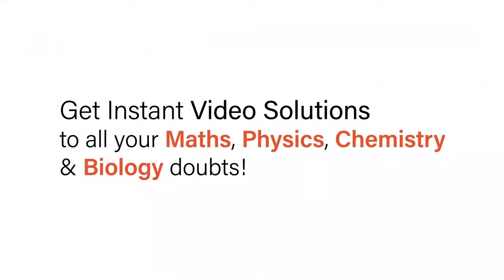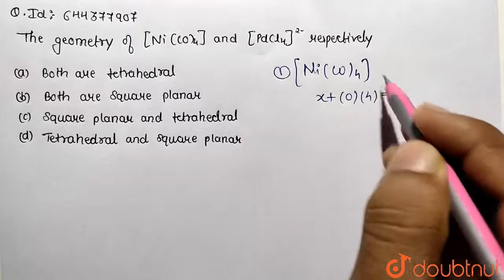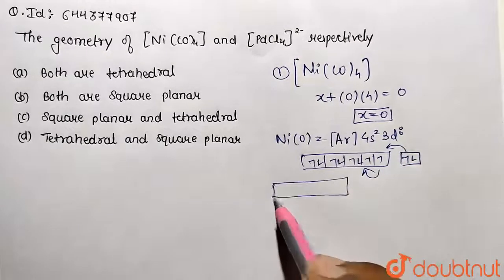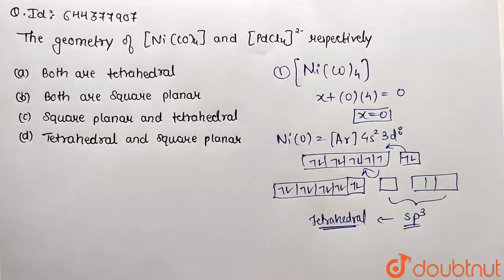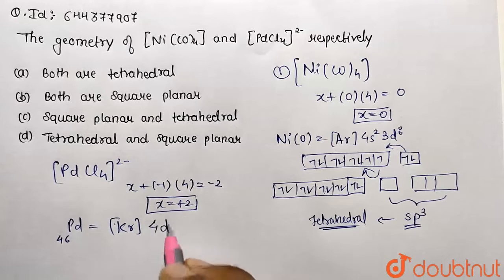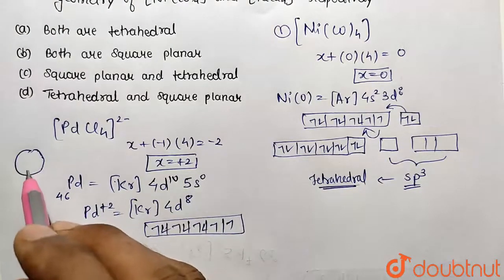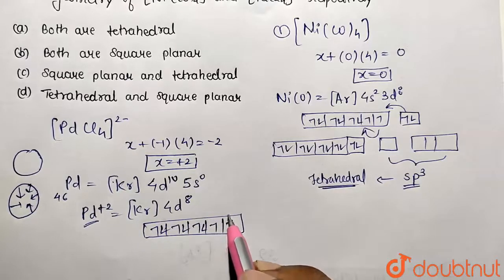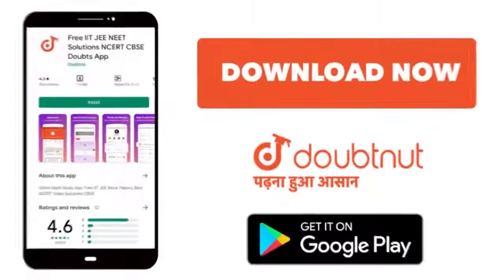The geometry of [Ni(CO)_(4)] and [PdCl_(4)]^(2-)respectively | 12 | coordination Compounds | CHE...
The geometry of [Ni(CO)_(4)] and [PdCl_(4)]^(2-)respectively
Class: 12
Subject: CHEMISTRY
Chapter: coordination Compounds
Board:IIT JEE

👉 Have Any Query? Ask Us.